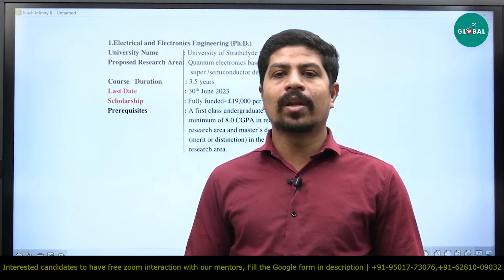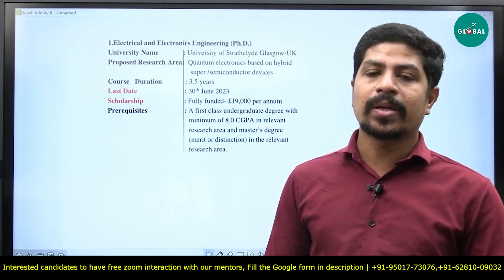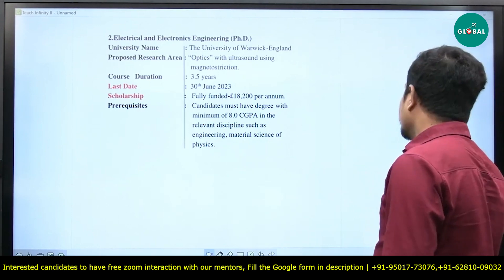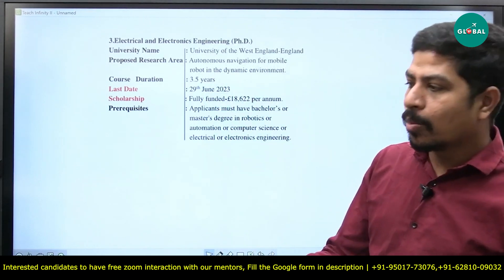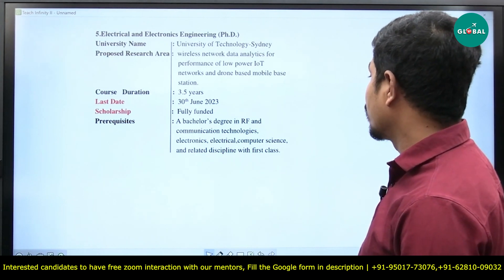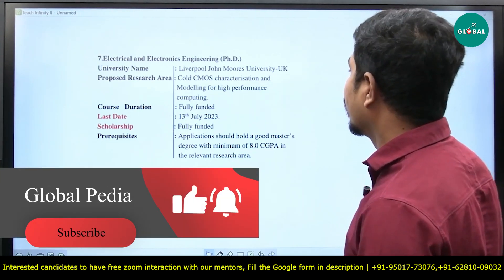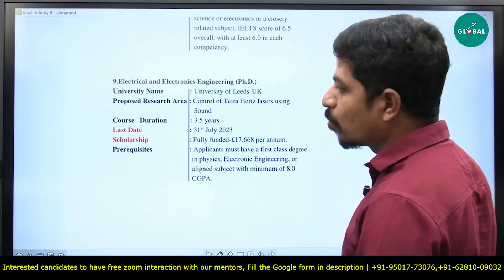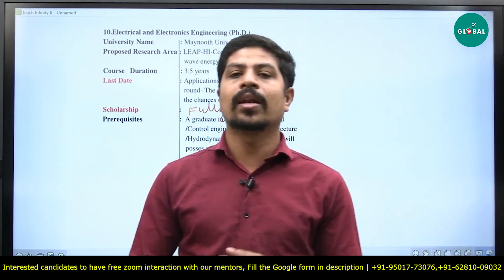Top PhD Positions for Electrical Engineering Students: What You Need to Know to abroad PhD EE,EC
YourPedia Global provides a comprehensive solution for students seeking to study abroad in Masters, PGDM, Direct PhD, PhD, and Post Doc programs. The platform offers a range of services, including GRE preparation, assistance in shortlisting universities, interactive webinars, and connecting students with potential roommates and friends while studying abroad. YourPedia Global is the go-to source for all your study abroad needs.

For all the Stages of your Study Abroad Journey, you get:

👨🏻‍🎓 Profile-Building Assistance
🌎 University Shortlisting
📧 Mailing to Professors
🎓 Application support
🗒️ Documentation guidance (SOP, LOR, Essay, Resume, SOR)
📝 Exam Preparation
💰 Financial Aid/Scholarship Guidance
🛄 Visa Guidance